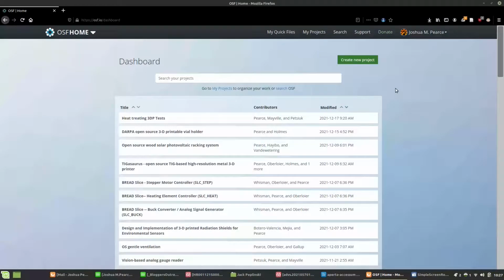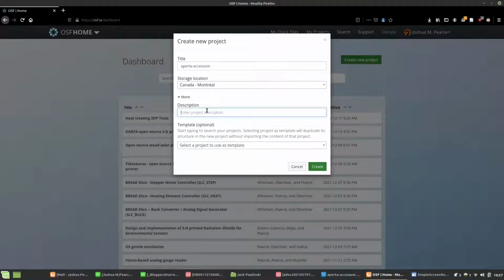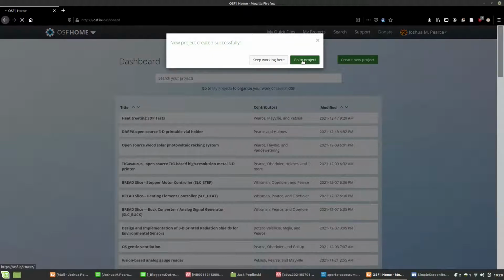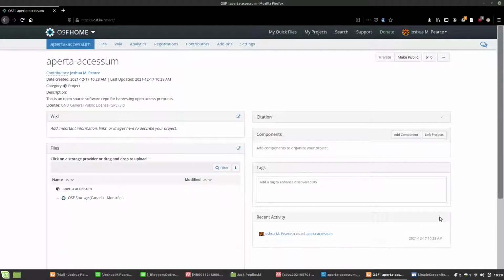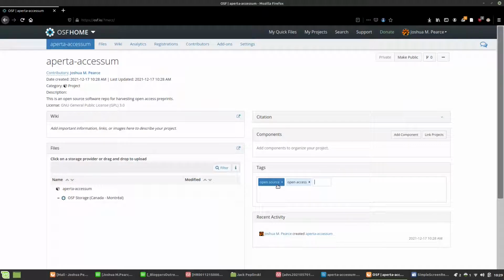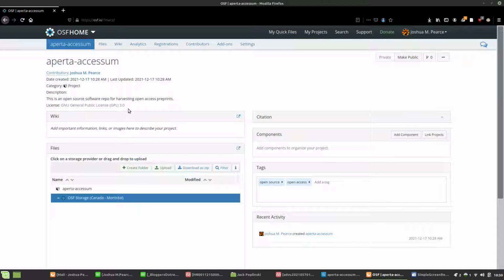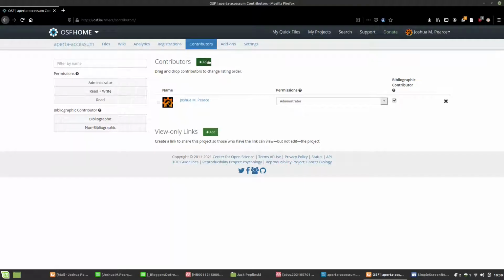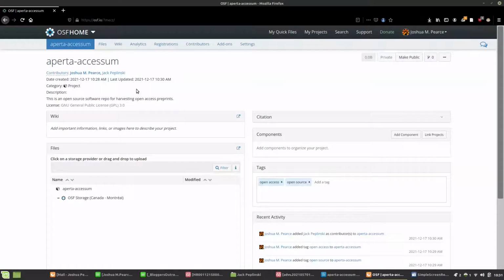FAST method for using the Open Science Framework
How to use the Open Science Framework as a repo for open source development work.